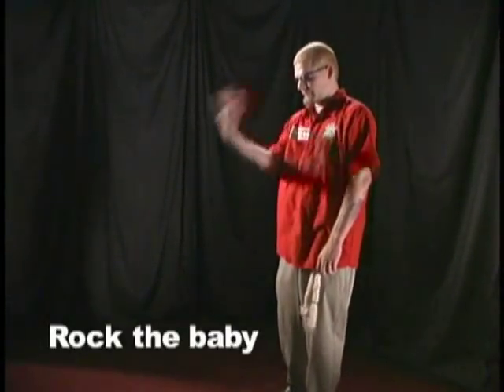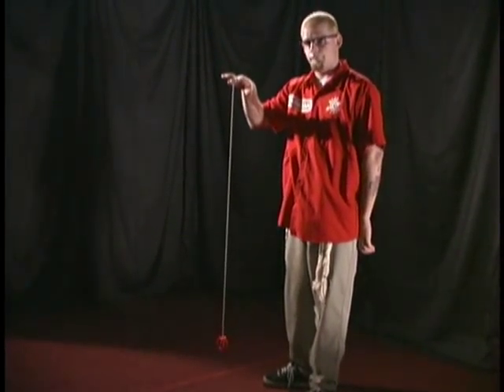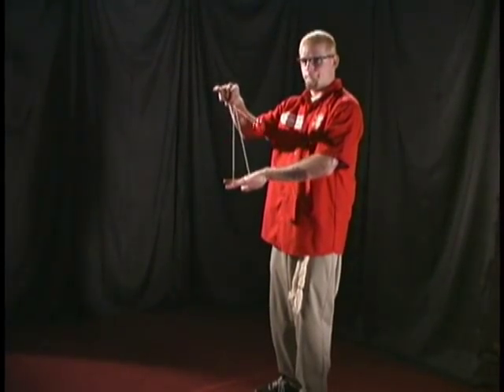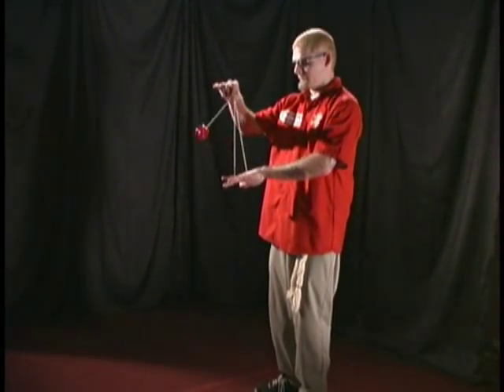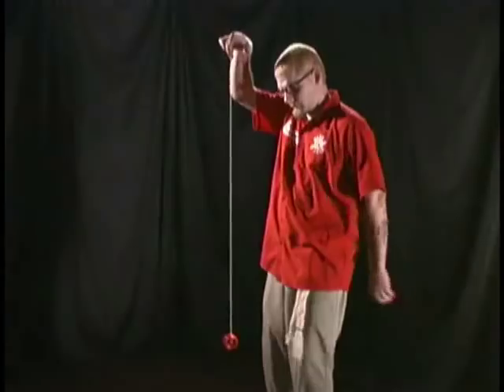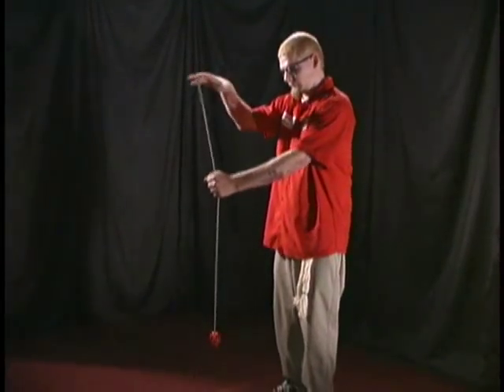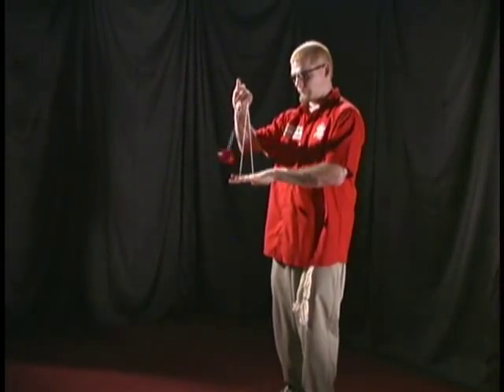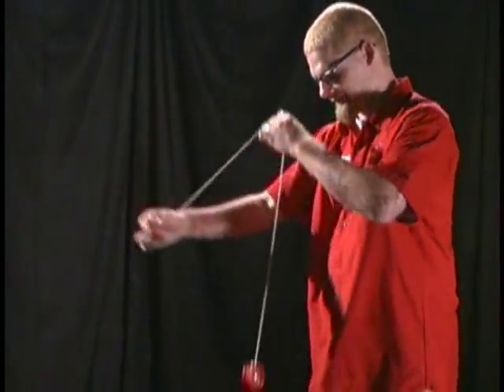Rock the baby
How to Rock the Baby - Yoyo trick